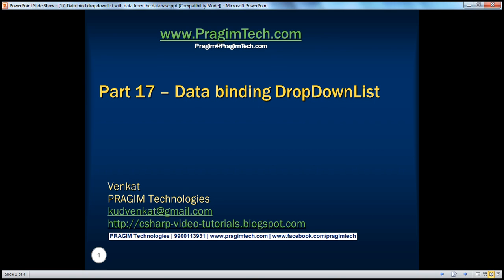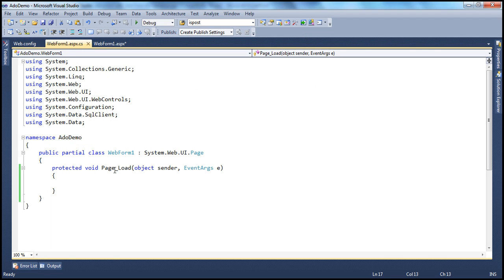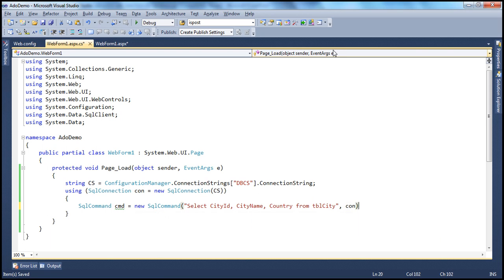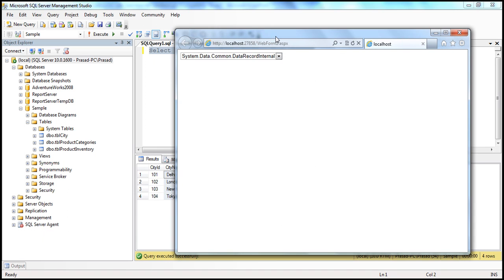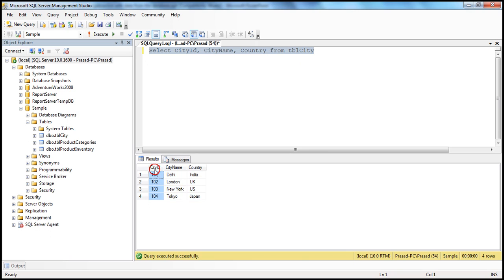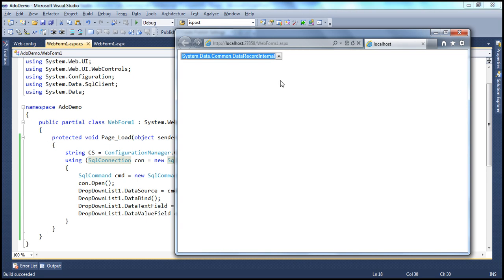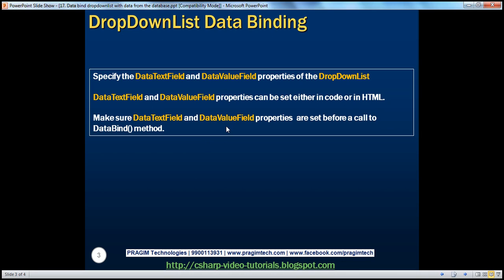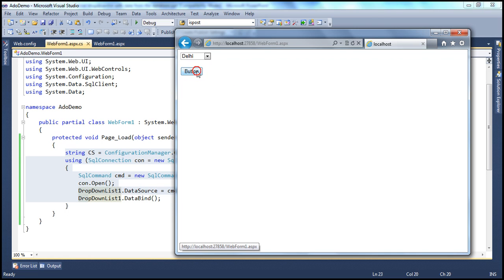Data bind asp.net dropdownlist with data from the database Part 17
In this video, we will learn about, binding data from a database table, to a dropdownlist. Specify the DataTextField and DataValueField properties of the DropDownList. DataTextField and DataValueField properties can be set either in code or in HTML. Make sure DataTextField and DataValueField properties  are set before a call to DataBind() method.